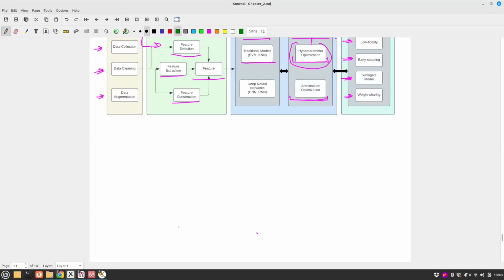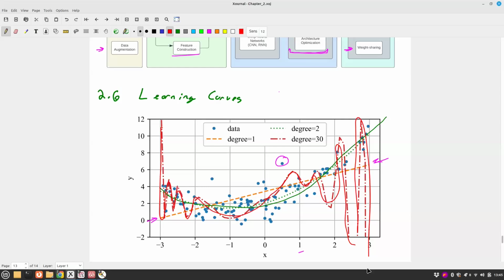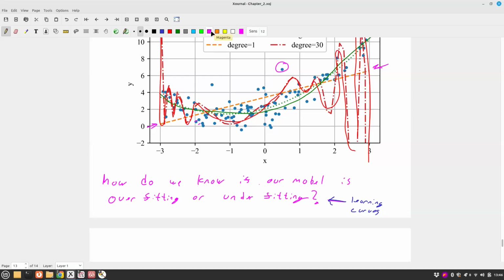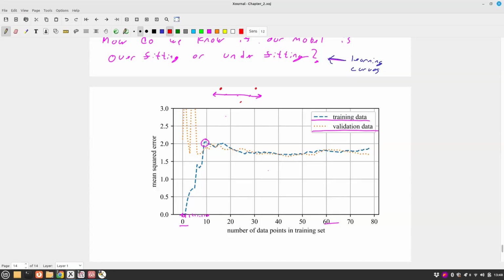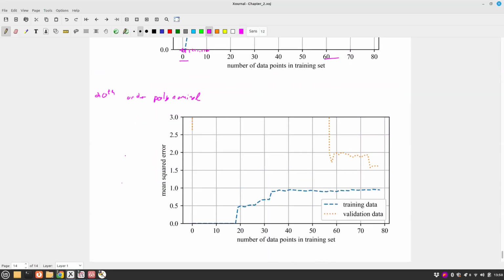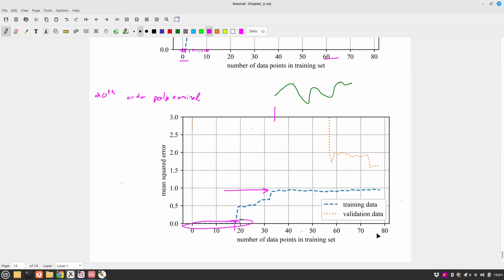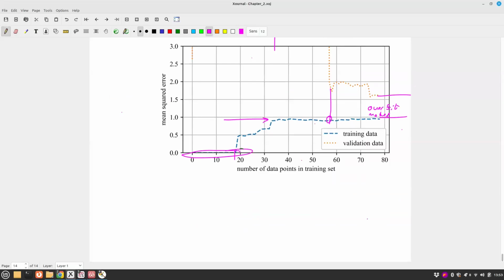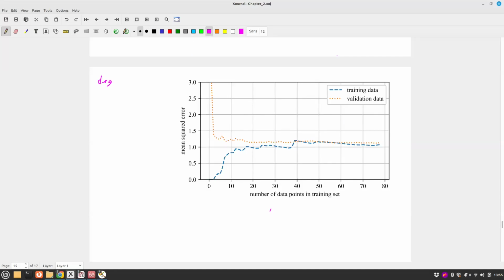Machine Learning Lecture #14 - Section 2.6 - Learning Curves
Machine Learning Lecture #14 - Section 2.6 - Learning Curves - from the text "Machine Learning for Engineering Problem Solving". A lecture delivered by Austin Downey.

The most recent PDF version of the text can be found

This work is licensed under a Creative Commons Attribution-ShareAlike 4.0 International License[ccby-sa 4.0]. More information on the Attribution-ShareAlike 4.0 International (CC BY-SA 4.0) license can be found Unless otherwise noted, all text, figures, diagrams, and photos used in this work are the sole property of the authors and are released under CC BY-SA 4.0 both in part and in whole.